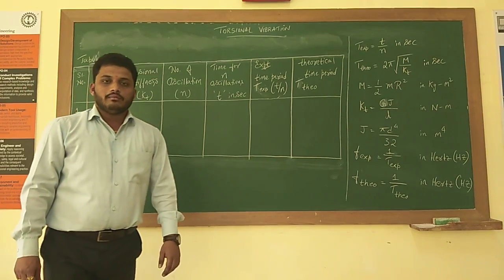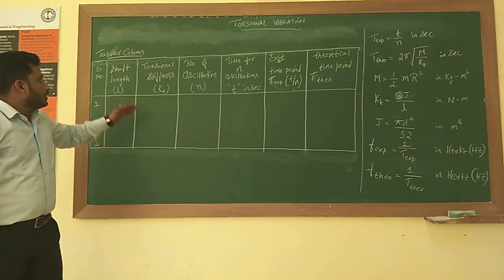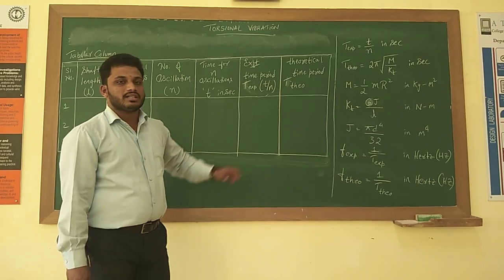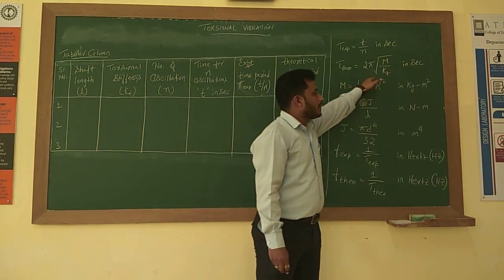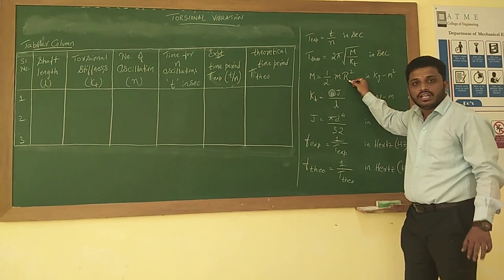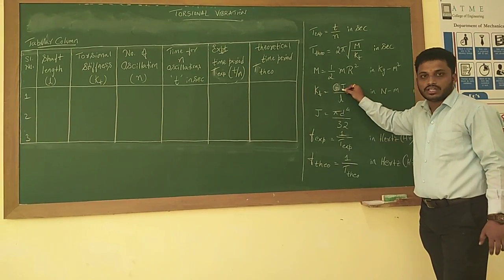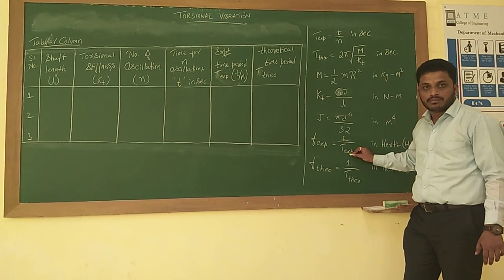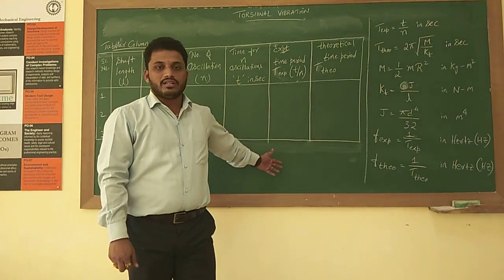Experiment on Torsional Vibration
Video Demonstration: Mr. Rohith S, Asst. Professor, Dept. of Mechanical Engg., ATME College of Engg., Mysuru.